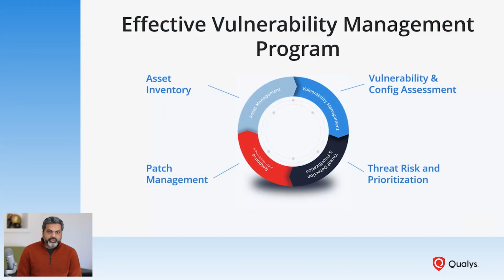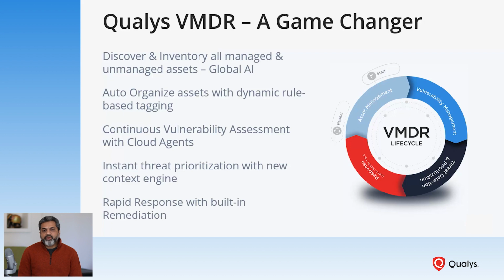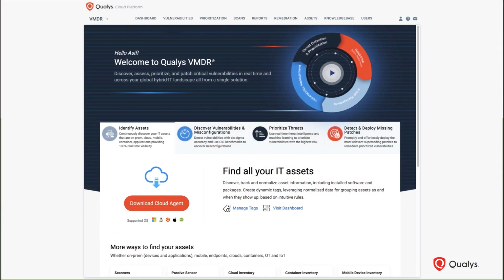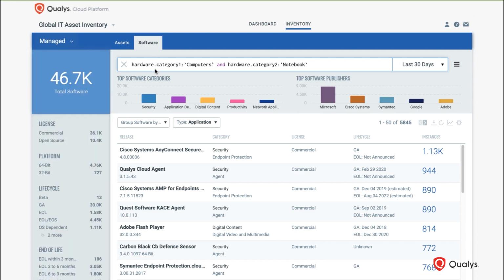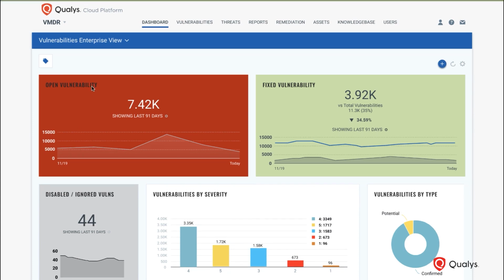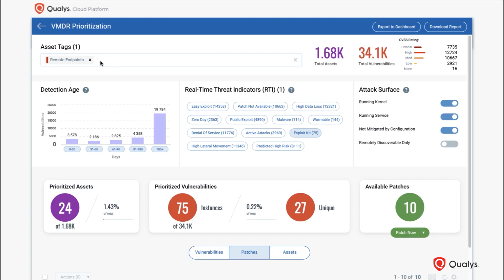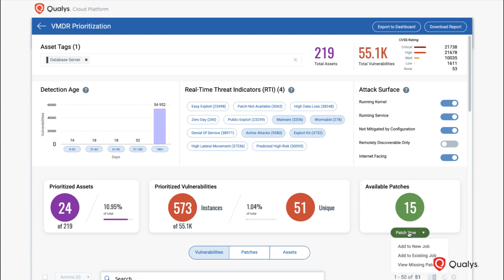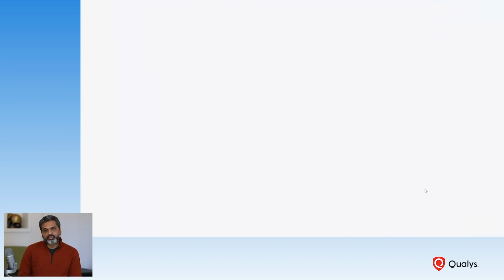Qualys VMDR® Deep-Dive Demo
See a deep dive demonstration of VMDR’s unique automated workflows from identifying devices to assessing vulnerability, prioritizing threats and patching with the single click – presented by Sumedh Thakar, Chief Product Officer and President of Qualys.